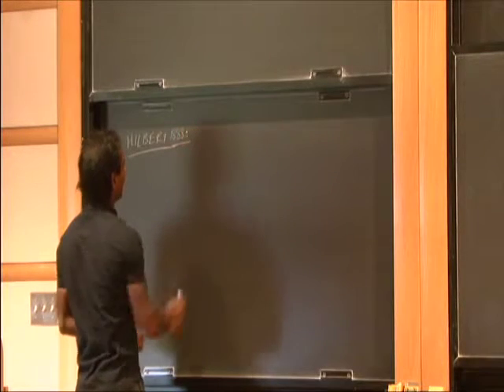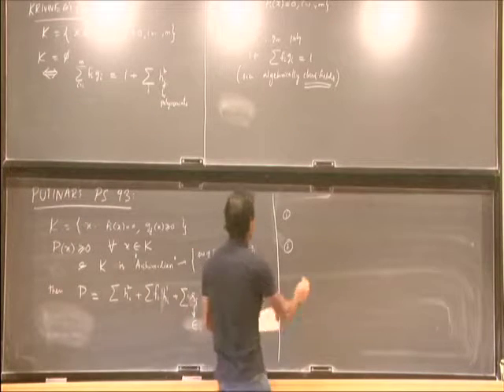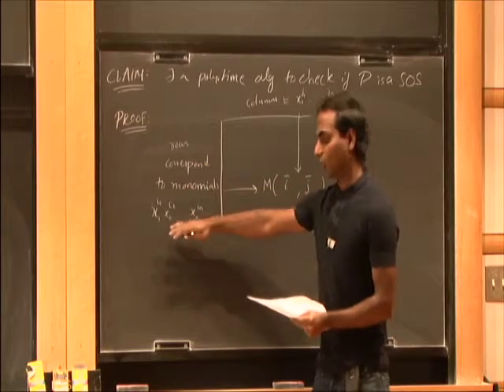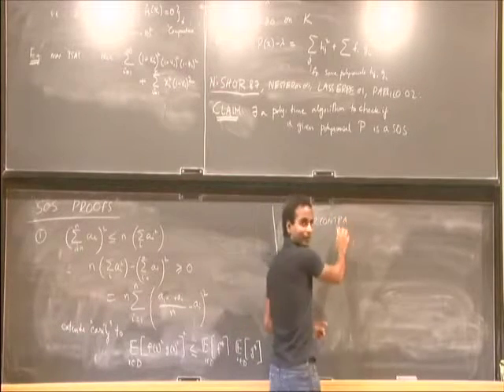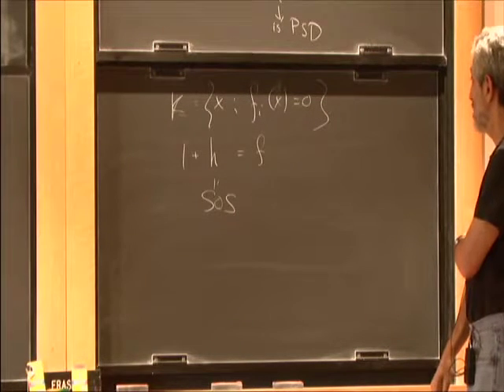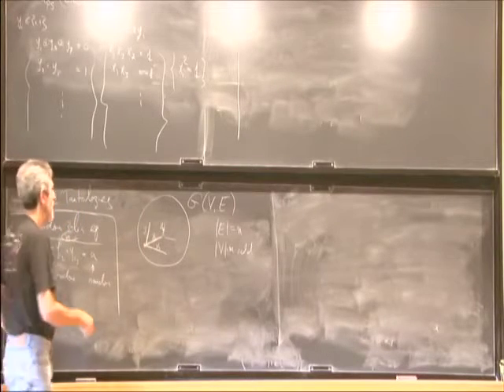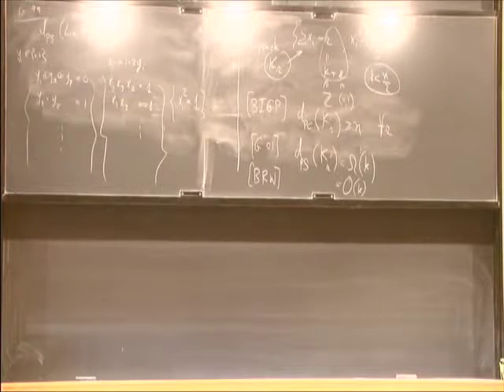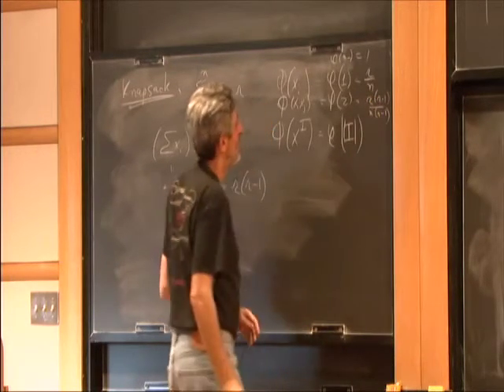The SOS (aka Sum-of-Squares) System Series Raghu Meka (1) and Avi Wigderson (2)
Raghu Meka (1) and Avi Wigderson (2)
DIMACS (1) and Professor, School of Mathematics, IAS (2)
We will give an overview of this system, which has been at the center of recent algorithmic and proof complexity developments. We will give the definitions of the system (as a proof system for polynomial inequalities, and as an SDP-based algorithm), and basic upper and lower bounds for it. In particular we'll explain the recent SOS-proof of the hypercontractive inequality for the noisy hypercube of Barak et al., as well as the degree lower bounds for proving Tseitin and Knapsack tautologies of Grigoriev.